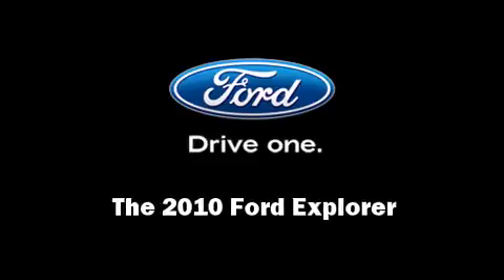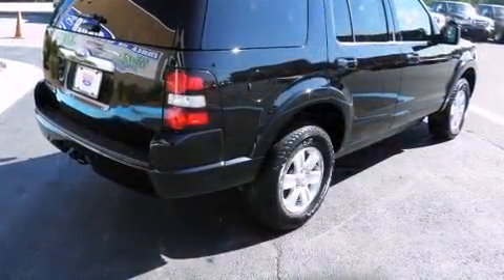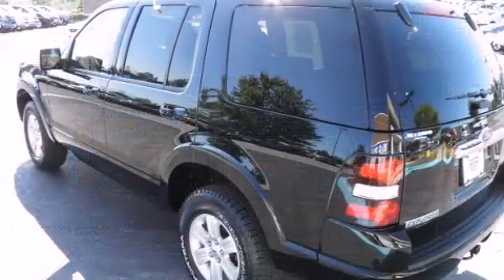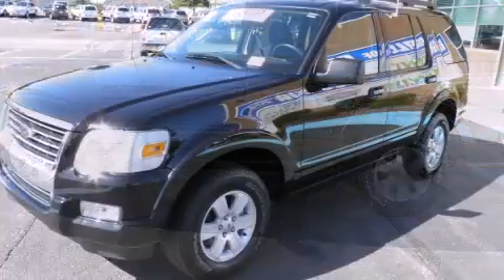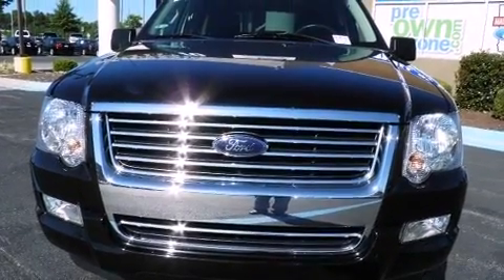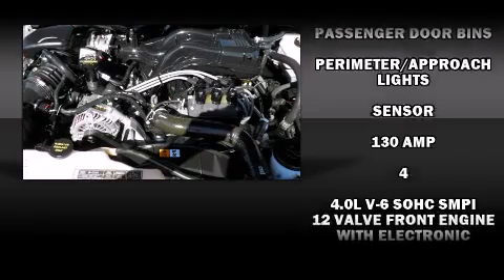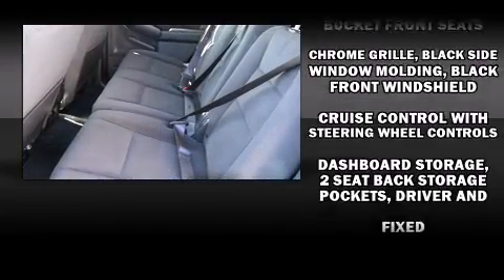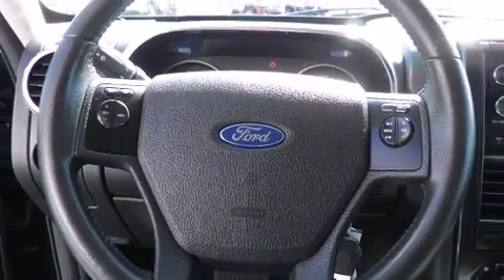2010 Ford Explorer XLT in Buford, GA 30518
4525 Nelson Brogdon Blvd.

Sensibility and practicality define the 2010 Ford Explorer. With just over 30,000 miles on the odometer, this 4 door sport utility vehicle prioritizes comfort, safety and convenience. Under the hood you'll find a 6 cylinder engine with more than 200 horsepower, providing a smooth and predictable driving experience. All of the premium features expected of a Ford are offered, including: a rear window wiper, front bucket seats, air conditioning, front fog lights, an overhead console, a roof rack, and remote keyless entry. Audio features include a CD player with MP3 capability, steering wheel mounted audio controls, and 4 speakers, providing excellent sound throughout the cabin. With side curtain airbags supplementing the rest of the safety network, you can be assured that you and your passengers will experience top-tier protection. A Carfax history report provides you peace of mind by detailing information related to past owners and service records. We pride ourselves in the quality that we offer on all of our vehicles. Stop by our dealership or give us a call for more information.